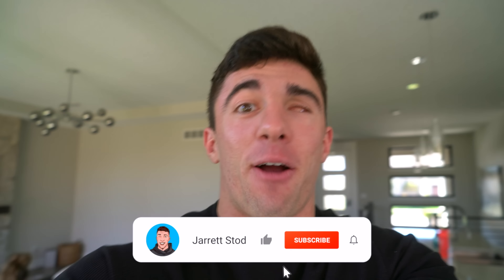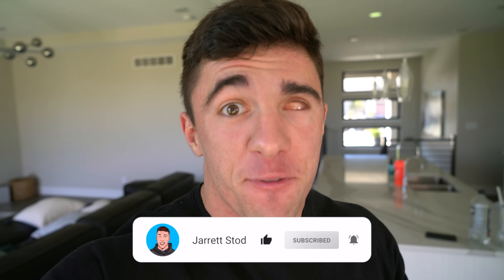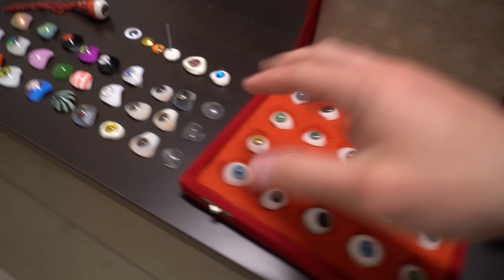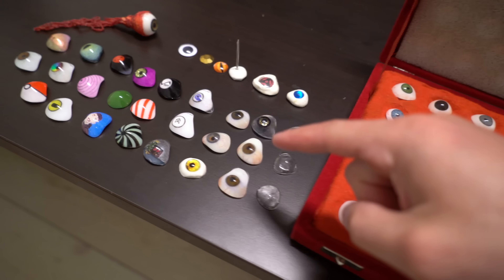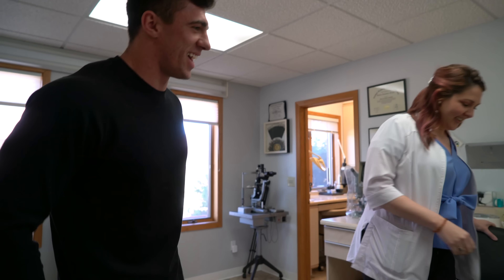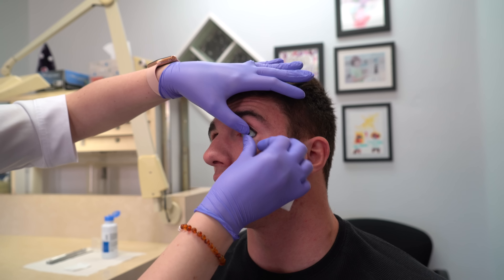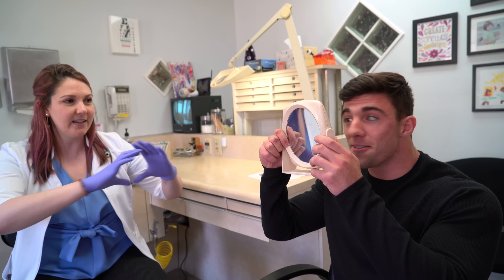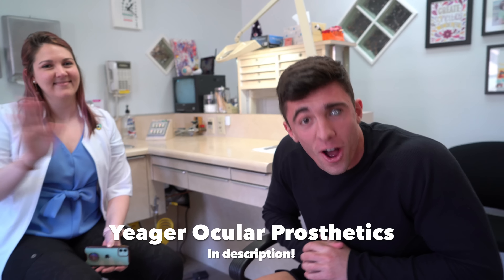I GOT A CHROME EYE!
i got the best eyeball ever..

TOPICS: eye, eyes, eyeball, eyeballs, one eye, fake eye, glass eye, custom eye, prosthetic, prosthetic eye, jarrett, stod, jarrett stod, how i lost my eye, sharingan, sharingan eye, chrome, i got, explore, vlog